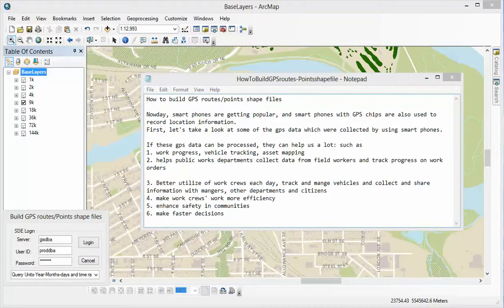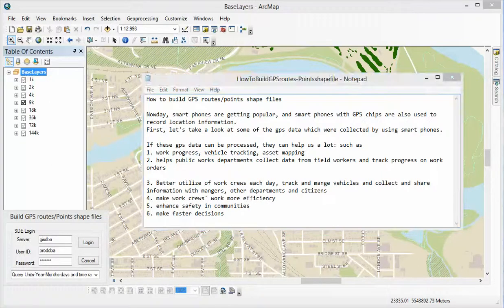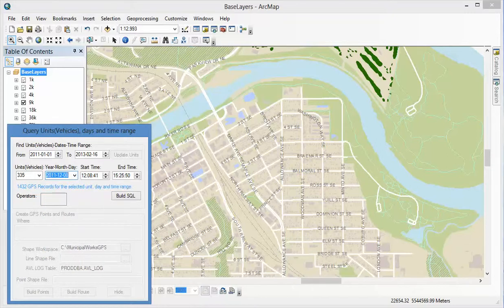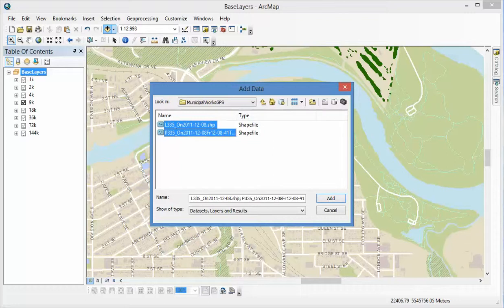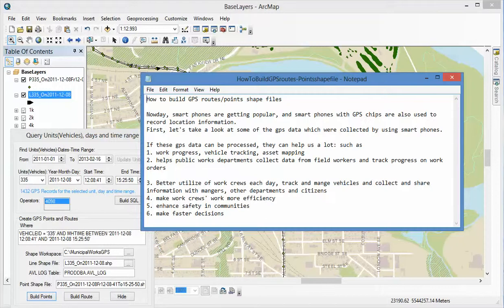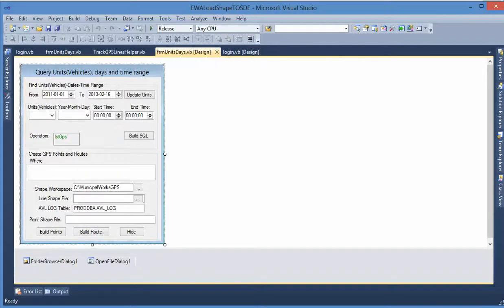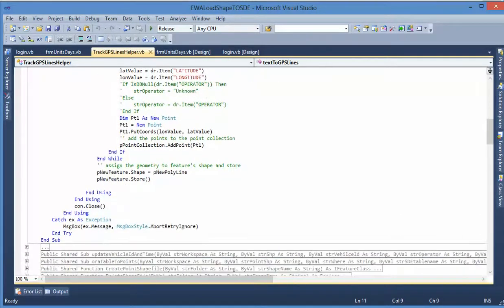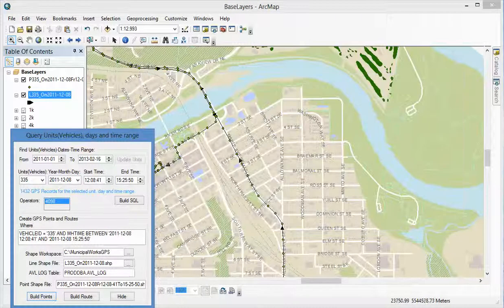How To Build GPS Routes-Points Shape Files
smart phones are getting popular, and smart phones with GPS chips are also used to record location information.

If these gps data can be processed, they can help us a lot: such as: helps public works departments collect data from field workers and track progress on work orders

The video shows by using ESRI ArcObjects and Visual Studio, we can query GPS data, and find how many vehicles were working during selected time range, then check out one vehicle to find out what days this vehicle was working on, further to find out the time range per each day when this vehicle was working. Finally, the application creates GPS route/points shape files which can be added on ArcMap for visually checking all information (such as tracking progress on work orders).